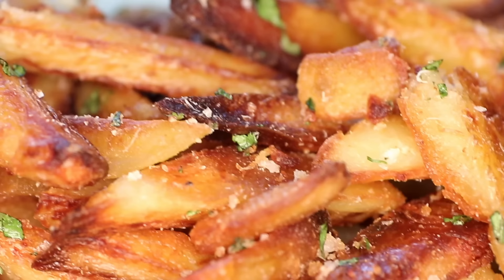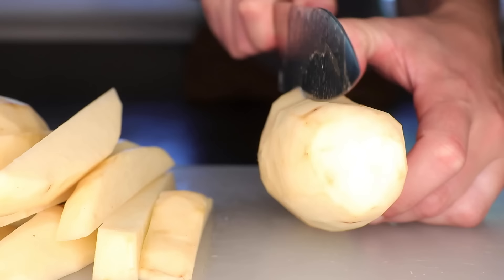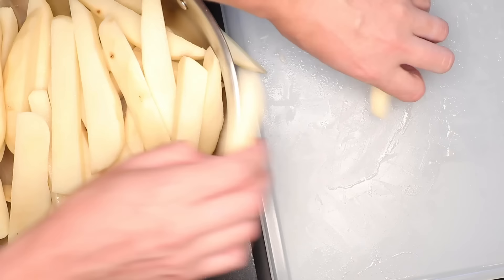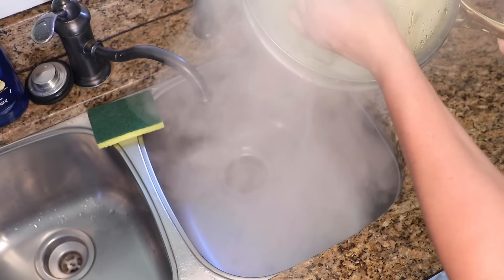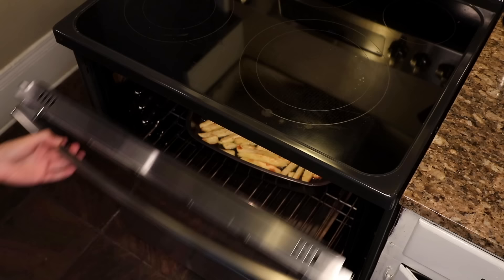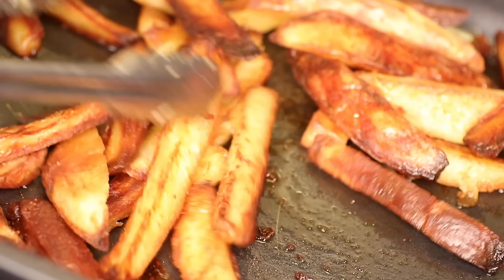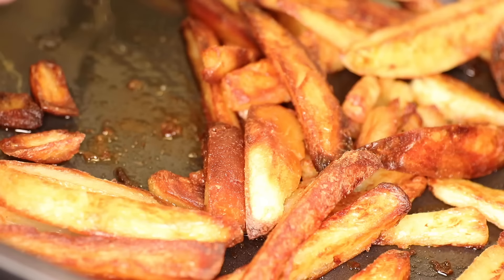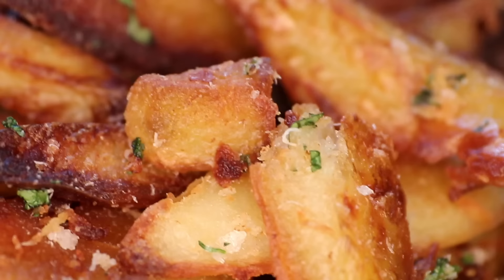Oven Fries — CRISPIER Than Deep-Fried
Oven fries that are better than deep-fried? Maybe. Easier and cleaner? Definitely! Go to Squarespace.com for a free trial, and when you’re ready to launch, go and add code “RAGUSEA" at checkout to save 10% off your first purchase of a website or domain.

I suppose this is more of a techniques than a recipe. Take whatever potatoes you want. Peel them, or don't. Cut them into fry-like shapes, being sure to get roughly equal thickness, and cut them maybe twice as thick as you want them — they'll shrink a lot during cooking. I do one large Russet potato per person. Boil them until you're afraid they're going to fall apart — I do about eight minutes. Gently drain them and lay them on a pan wide enough to hold them all in a single layer. Drizzle on enough oil to thoroughly coat all the pieces. Shake the pan to coat the pieces and get the fries evenly distributed.

Roast at 450ºF. Check on them after 45 minutes — add more oil if they look dry, and move around any pieces that seem to be cooking unevenly. Roast them some more until they're brown and crispy, maybe another 45 minutes. Be careful not to overcook them — very brown will taste burned. You can pull them when they're still a little floppy, because they will harden as they cool. The ones I made in the video are just a bit overcooked.

Place kitchen towel or a couple layers of paper towel in a large bowl, and dump the fries in. Let the towel soak up the excess oil, and then whip it out. Season the fries in the bowl and then toss. I use coarse salt, pepper, garlic powder, chopped cilantro and grated parmesan.

MY COOKING PHILOSOPHY: I don't like weighing or measuring things if I don't have to, and I don't like to be constantly checking a recipe as I cook. I don't care that volume is a bad way of measuring things — it's usually easier. I like for a recipe to get me in the ballpark, and then I like to eyeball and improvise the rest. If you're like me, my goal with these videos is to give you a sense of how the food should look and feel as you're cooking it, rather than give you a refined formula to reproduce.